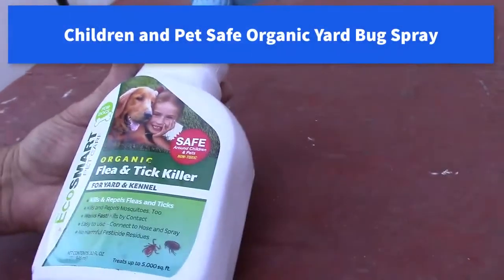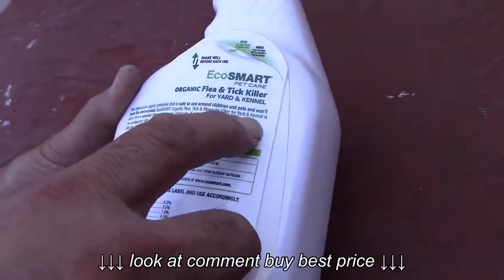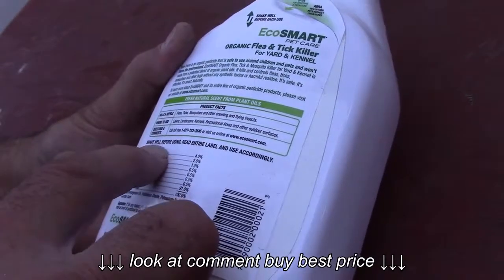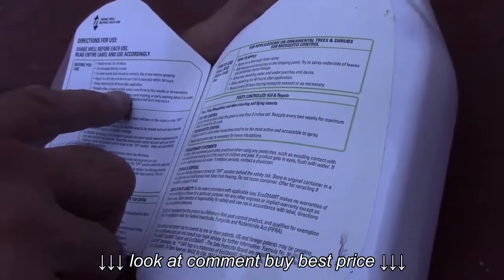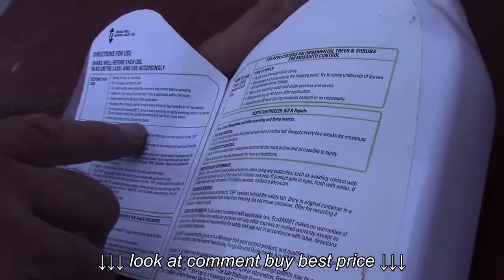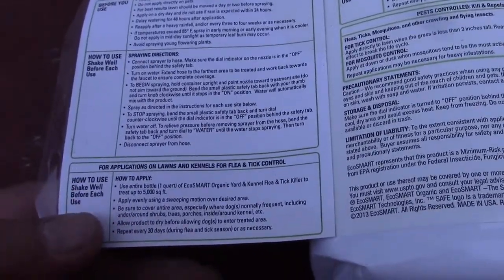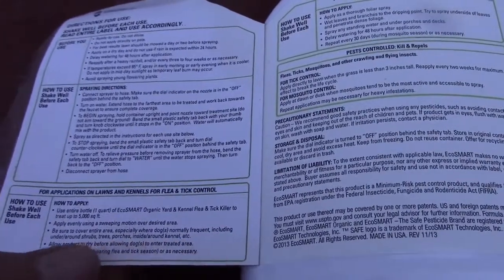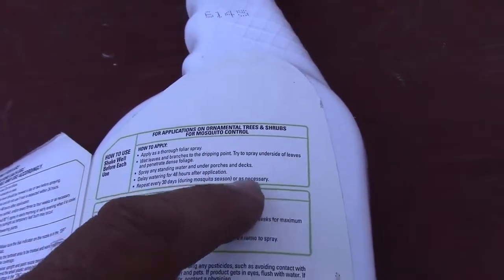Organic Yard Bug Spray Children and Pet Safe, EcoSmart Flea and Tic Killer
Organic Yard Bug Spray Children and Pet Safe, EcoSmart Flea and Tic Killer, Organic Yard Bug Spray Children and Pet Safe, EcoSmart Flea and Tic Killer